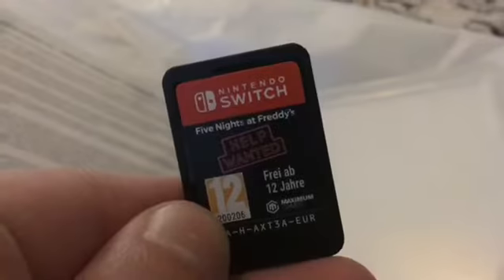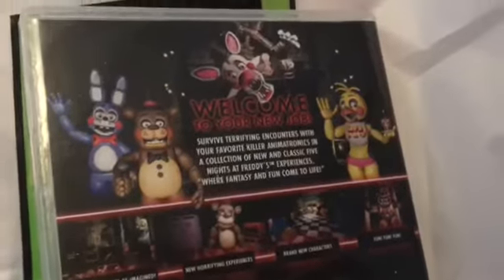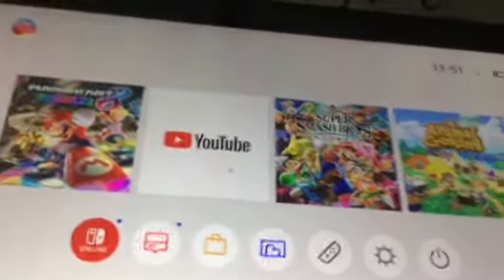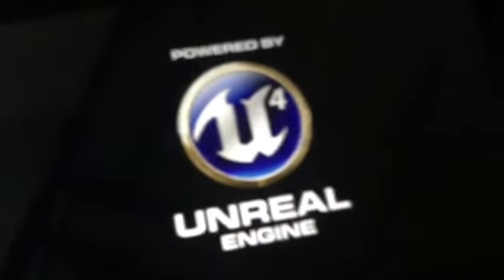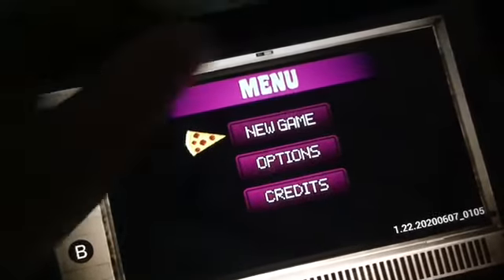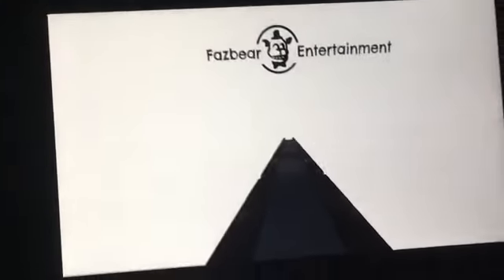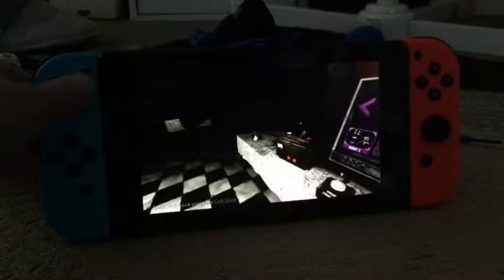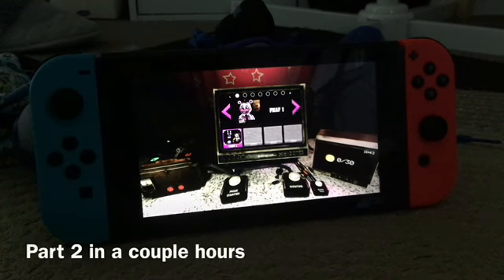Yesterday I Got Help Wanted (Help Wanted Review FNAF)